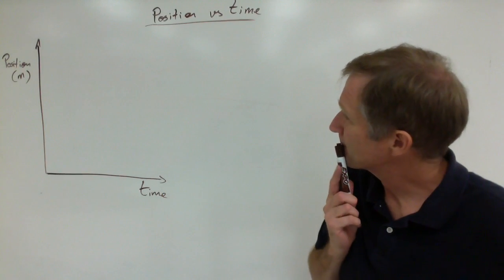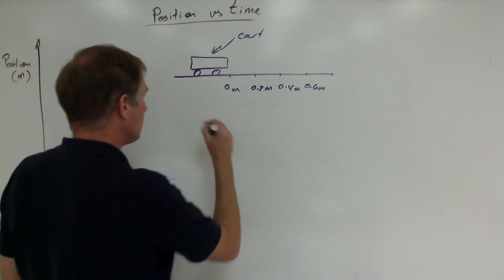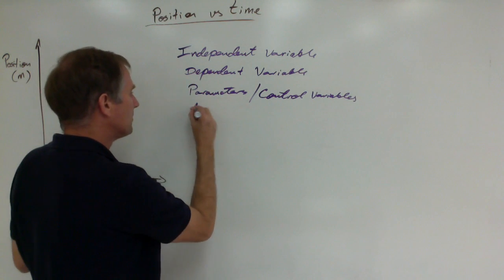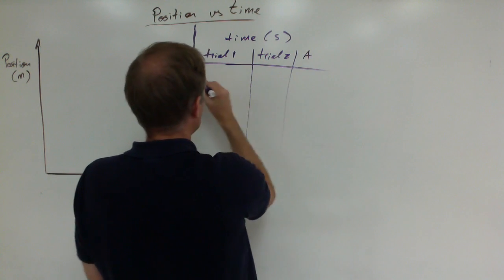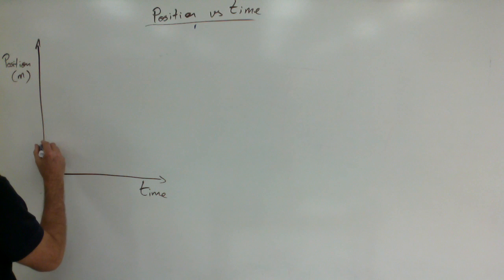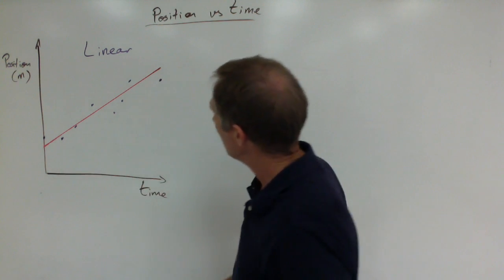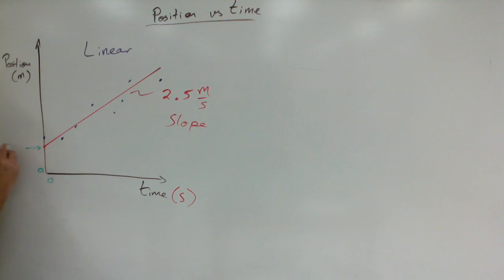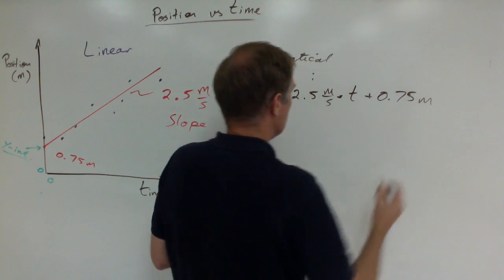Lab Report 1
This video is about physics lab reports